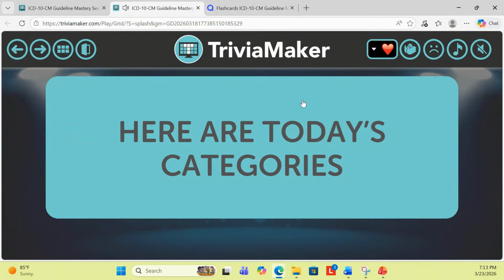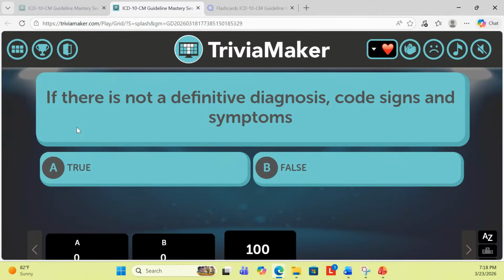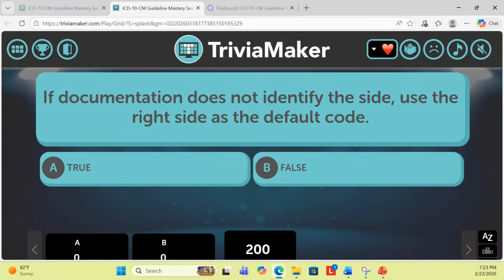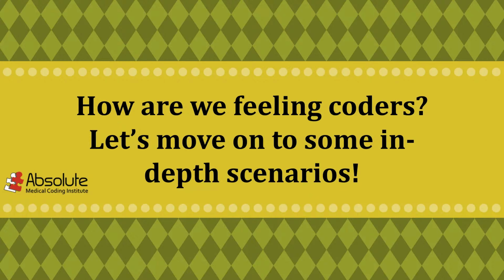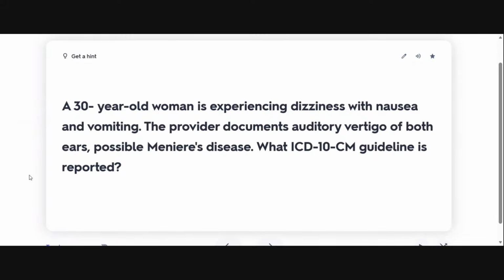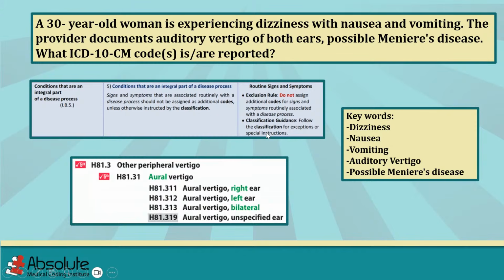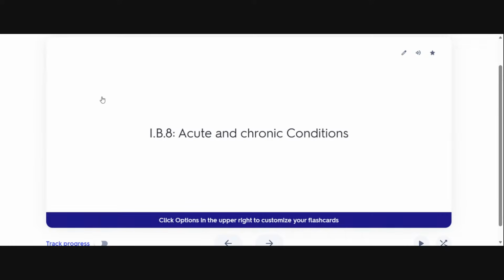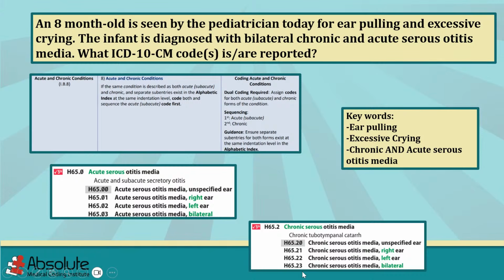ICD 10 CM Guideline Mastery Week 1: General Coding Guidelines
Hello Coders! This week we are doing an in-depth review into the 2026 ICD-10-CM Chapter-Specific Coding Guidelines for General Coding Guidelines, Conventions, and Coding Path. This will include live games to test guideline knowledge and some guideline-based scenario review!

3 Easy Steps to Join:

1.  Join as a YouTube Member:    / @amcimedicalcoding